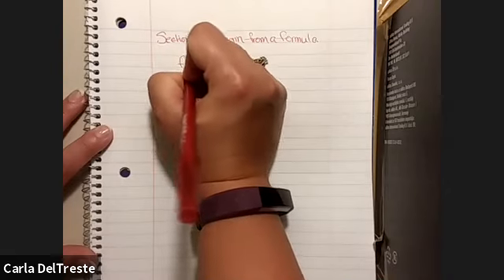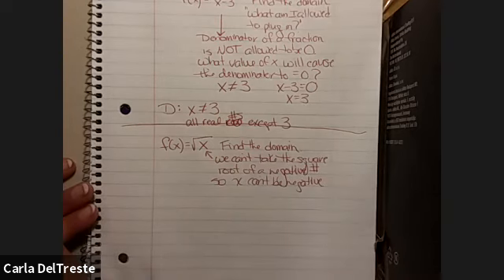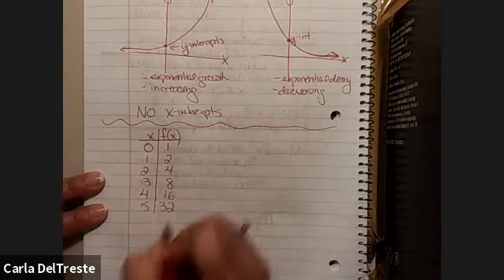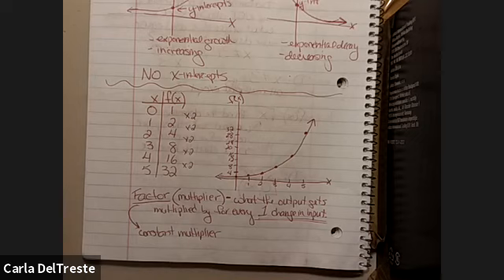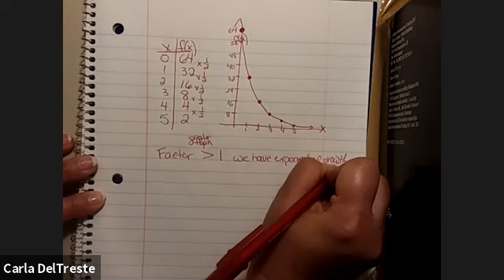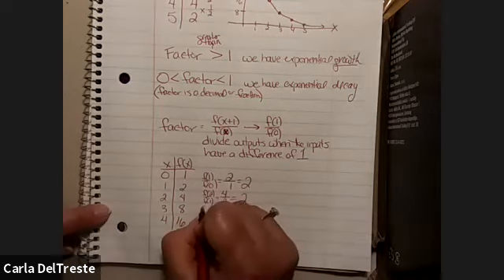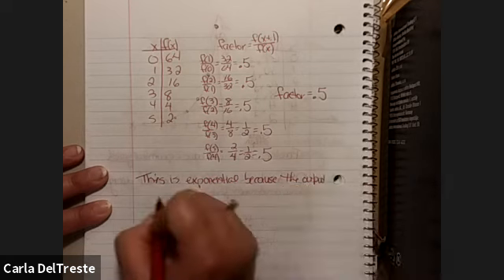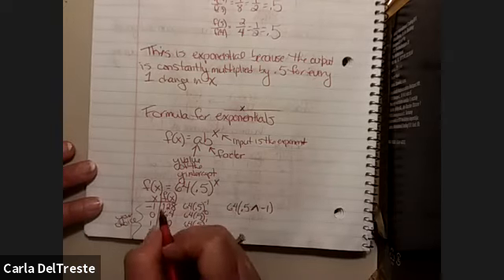Section 3 - exponential functions introduction and properties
This video goes along with section 3 (exponential functions) for MAT094/8 at DCC.